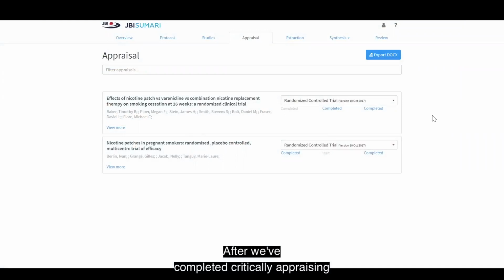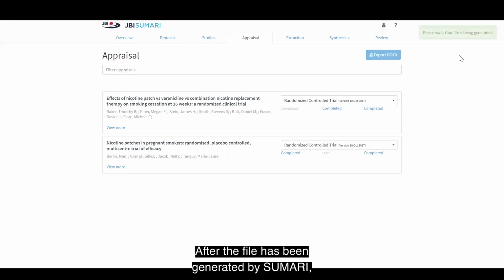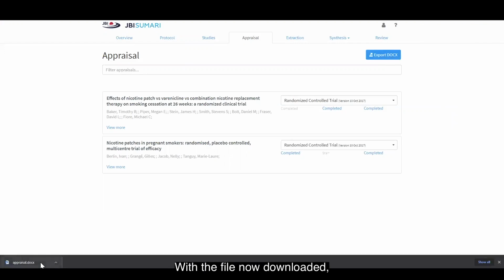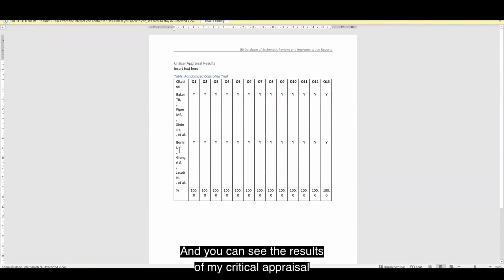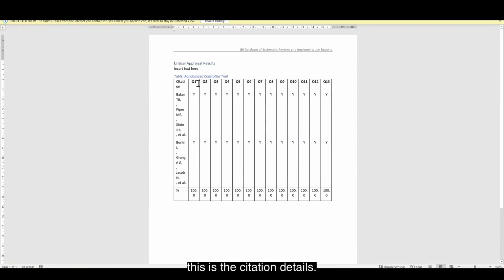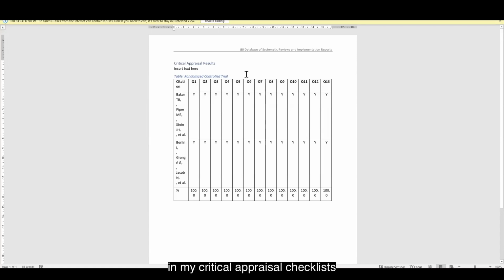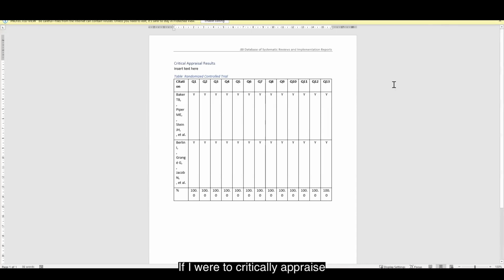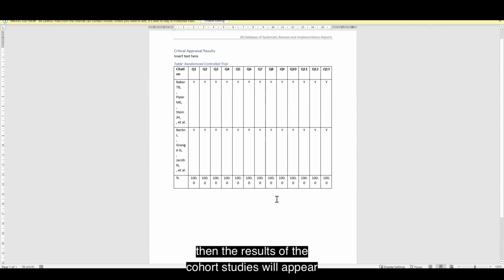14 JBI SUMARI Tutorial: Exporting the results of critical appraisal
Dr Timothy Barker explains how to export the results of critical appraisal using JBI SUMARI to conduct a systematic review.

JBI SUMARI is software that facilitates the entire systematic review process, from protocol to report.

If you need more guidance, please visit the JBI SUMARI Knowledge Base

For more general information about JBI SUMARI, please go to jbisumari.org